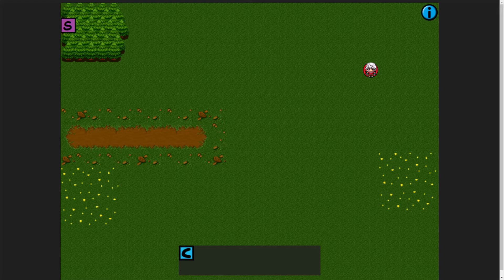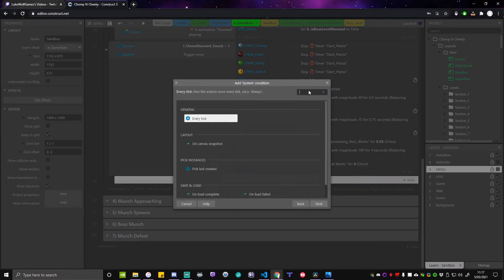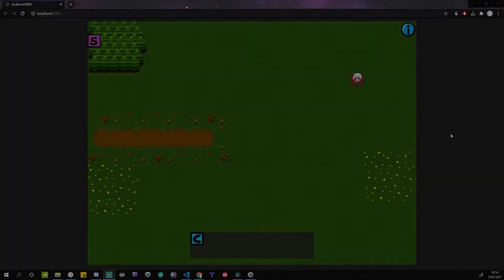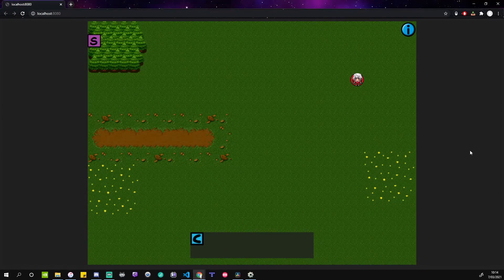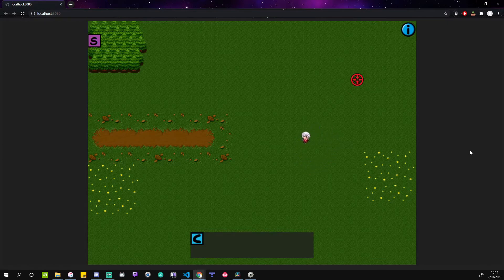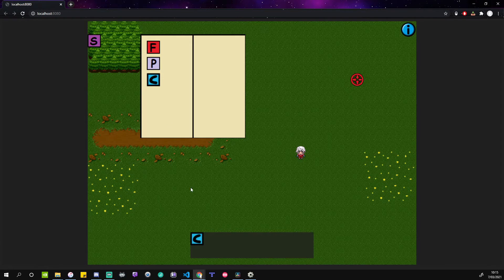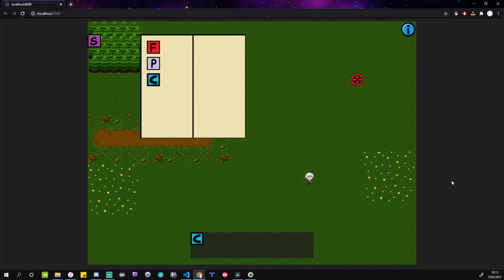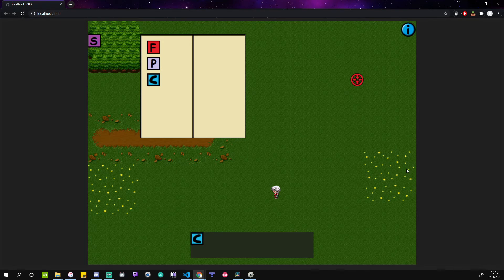The Magical World of the After Realms (or just After Realms) Project Intro #1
This is the start of a new game that I am developing, and I want to share my progress with it.

About Luke Wolf Games:
Hello! My name is Luke Wolf and I'm a game designer from Australia. I come from a non-programming background but have been into game development for a long time. I mainly do coding, programming, game design and game development streams on Twitch and sometimes play games but also like to share my content on YouTube. You may sometimes see me portrayed as a shadow wolf (that is my true form, believe it or not). I like learning, making friends and building a community, so come chill and talk with me!